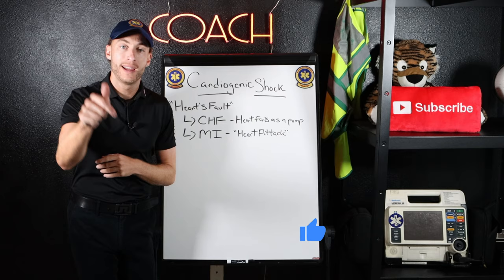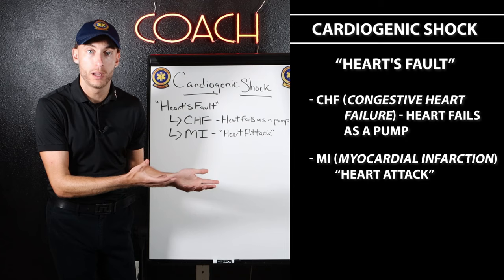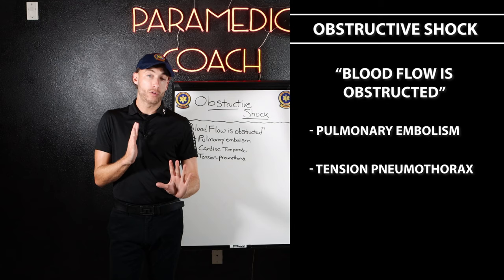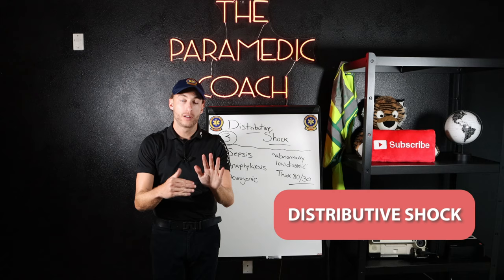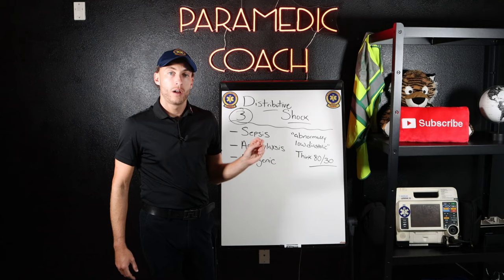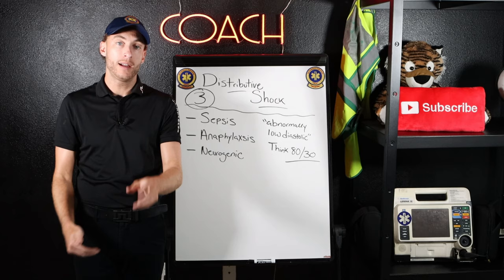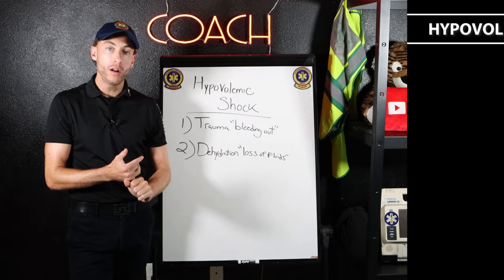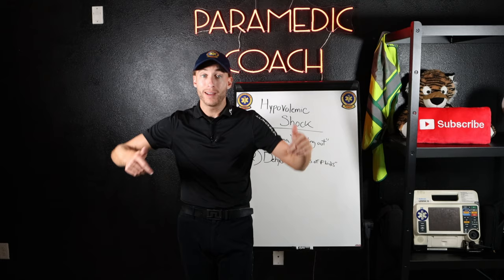Types of Shock Explained Simply | NREMT EMT Review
Shock is also known as hypoperfusion. This concept is one of the most frequently misunderstood concepts in EMS and EMT school.

My goal in turning on the camera today is to clear up the different types of shock for every EMT student once and for all.

This video also serves as a great review for those entering AEMT or Paramedic school so they can refresh their basic life support EMT skills.

They're four main types of shock, the key to remember is one of them (I'll be discussing in-depth in the video) has three "sub-types".

Cardiogenic Shock for EMT
Obstructive Shock for EMT
Distributive Shock for EMT
Septic Shock, Anaphylactic Shock, Neurogenic Shock for for EMT
Hypovolemic Shock for EMT

Watch this video at least twice and take notes if you need to until you understand this concept cold.

I will give you simple tricks and tips to remember these types of shocks for the rest of your life not just to pass the exams.

If you are at the stage where you are preparing for EMT school, getting ready for NREMT review or NREMT exams, or about to start your first EMT job, this video will serve you well.

Be great,